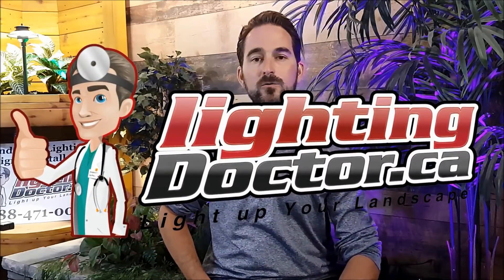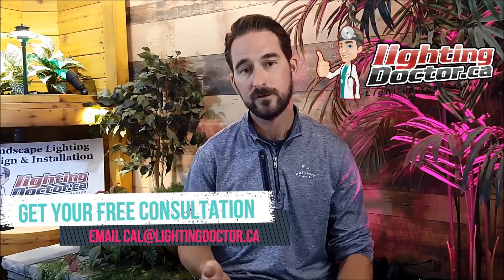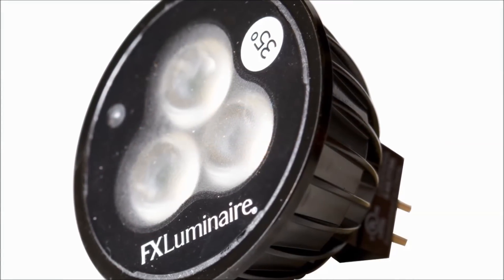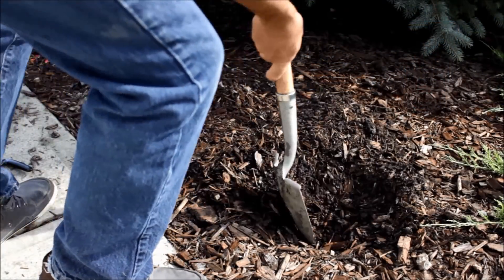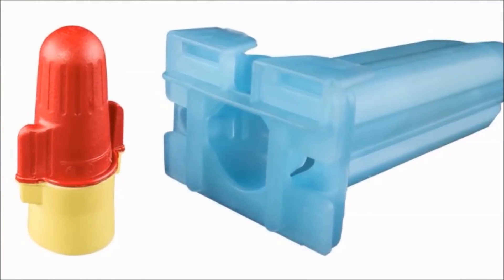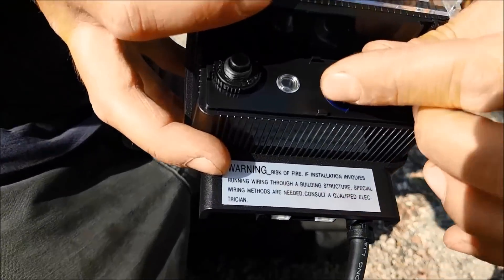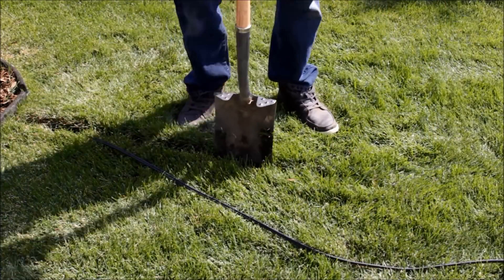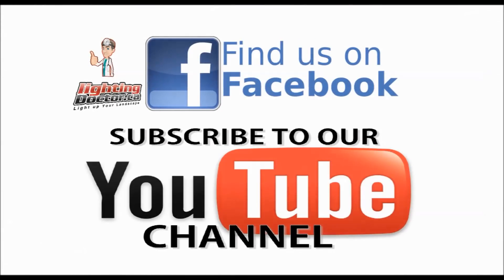How to Install Professional DIY Landscape Lighting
- In this video I will show you How to Install Your own Professional Quality Landscape Lighting System and How our Free Landscape Lighting Design Consultation can help make your project even better.